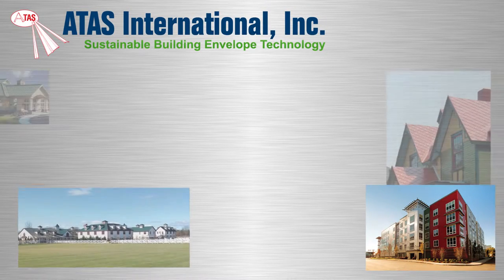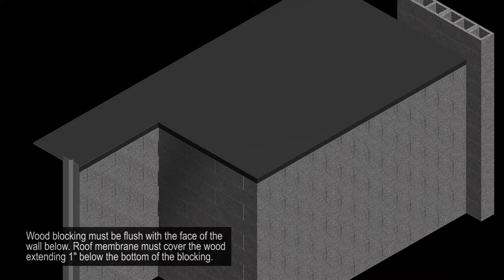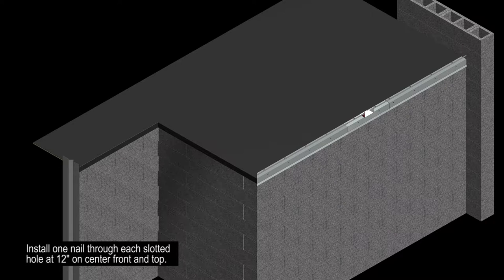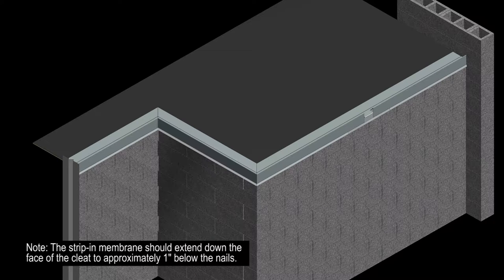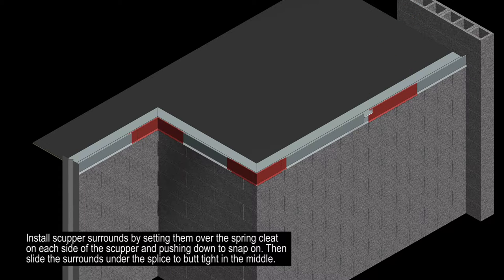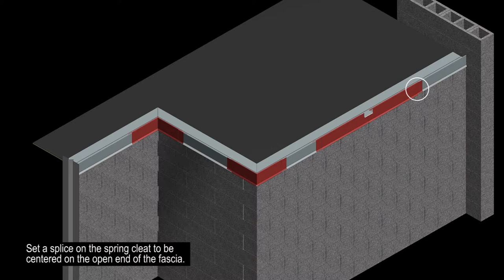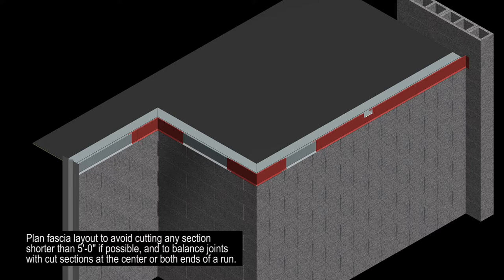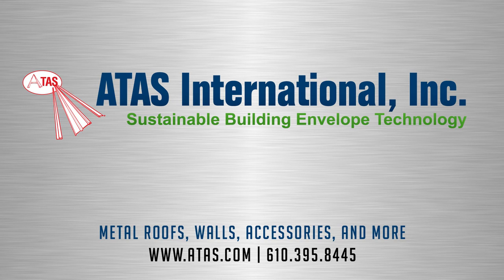Perimeter Edge Installation Details: Edge-Lok 2 Fascia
How to install ATAS' Edge-Lok 2 Fascia

   Founded in 1963, ATAS International, Inc. is a leading manufacturer of metal wall cladding, metal roofing, ceilings, perimeter edge metal, and accessories. The ATAS portfolio features an expansive selection of products available in aluminum, steel, zinc, stainless steel, and copper. Standard profiles include narrow and wide ribbed wall panels, corrugated styles, standing seam and batten seam roof systems, metal shingles, shakes, tiles, and more. Additional options include curved, tapered, and perforated panels; concealed or exposed fasteners; smooth or embossed textures; horizontal and vertical applications; and a choice of over thirty-five stock colors with 70% PVDF finish.

   With sustainability at the forefront of modern building design, ATAS proudly supports green building objectives with high performance solutions, such as solar-ready roof panels, insulated metal panels, cool roofing products, and solar air heating wall panels. The ATAS team consists of product and market specialists that provide a high level of support for your project, from initial discovery and design to installation.

ATAS has three ISO certified manufacturing locations in the United States: two in Allentown, PA, including the headquarters and Mesa, AZ.  Learn more about the ATAS product line, service offerings, and continuing education programs